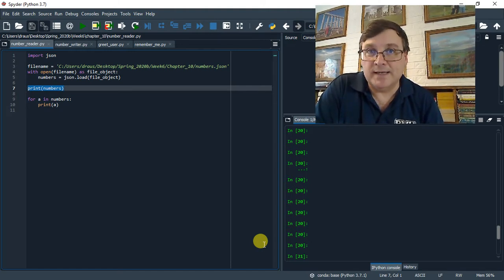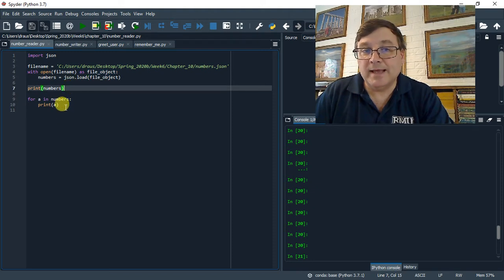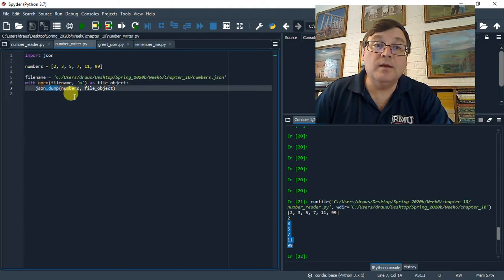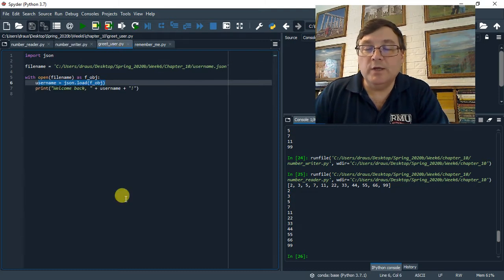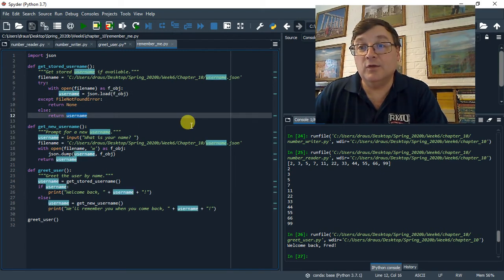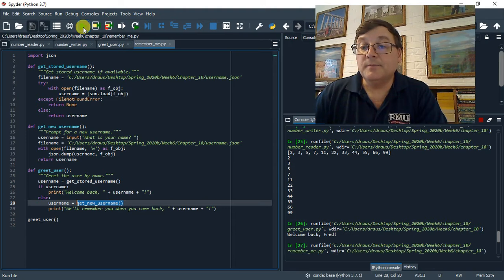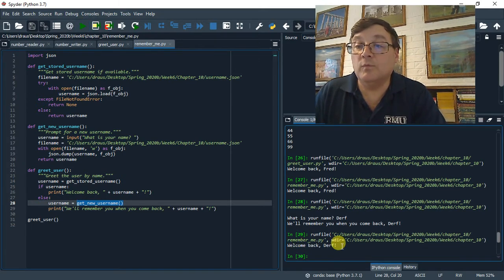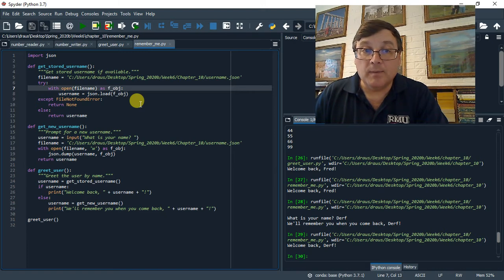Reading and Writing JSON files in Python